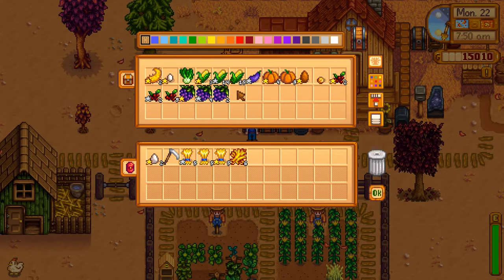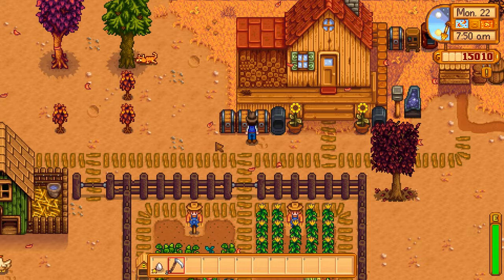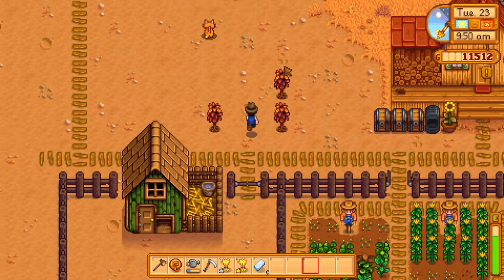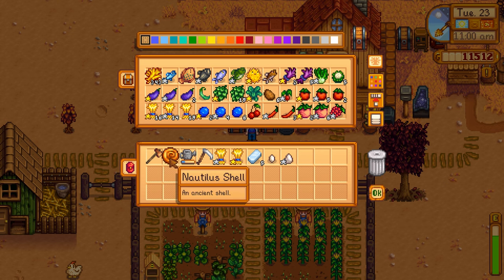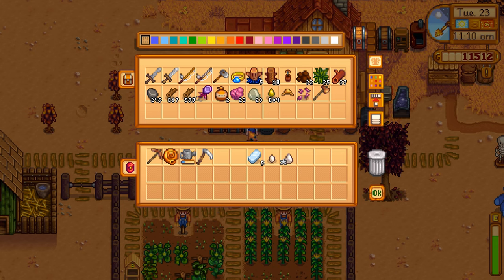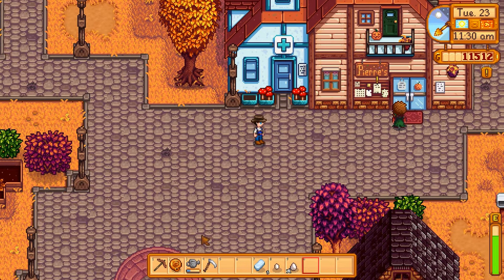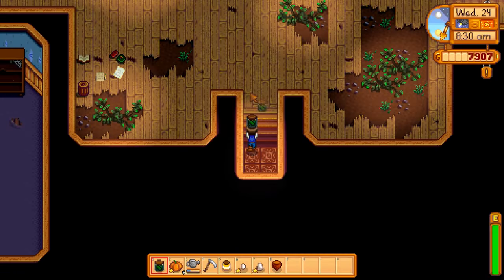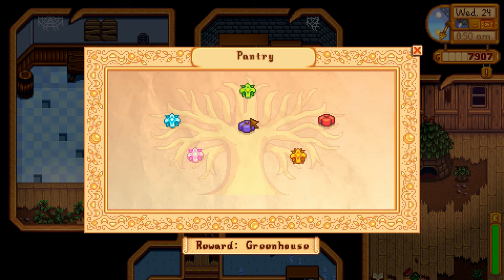Five Golden Pumpkins | Starworld Farm | Se1 Ep21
Welcome back to another Stardew Valley let's play! Today, we struck gold—literally! We managed to harvest our last golden pumpkin, finally completing that crucial community center bundle. We also spent some time fishing and carefully scrounging through town trash bins after dark (gotta avoid those villagers' eyes to keep our reputation!). Surprisingly, some of the "junk" we found may come in handy for other community center needs. Let's see what more we can uncover for our bundles!

💬 SERIES
► Season: 1
► Episode: 21

📌 CHAPTERS
0:00 - Introduction
0:10 - Found Two Big Gold Eggs!
3:07 - Stocking Up on Iron Ore
5:27 - Giving a Much-Needed Gift
8:26 - Selling Off Extra Items
10:43 - Bundle Complete!
13:43 - Discovering a New Fishing Spot
16:27 - Pickaxe Ready for Action
17:22 - What to Watch Next